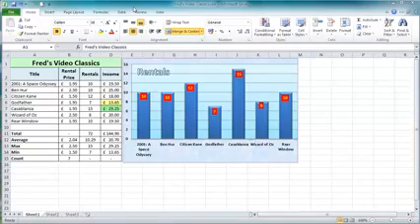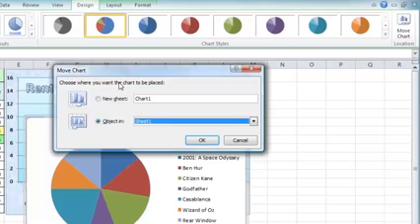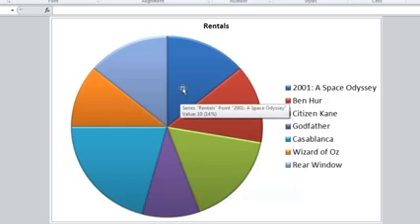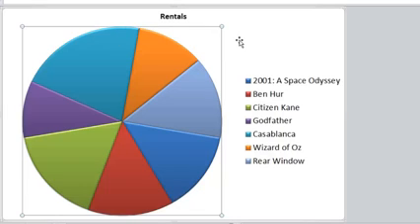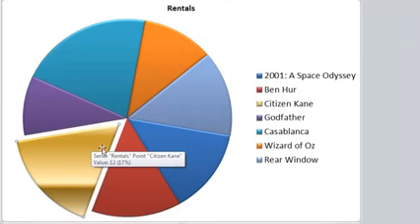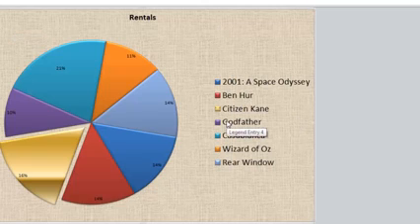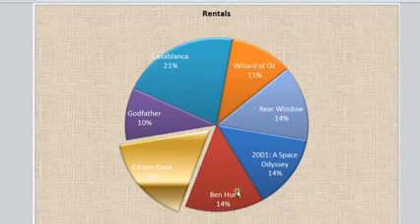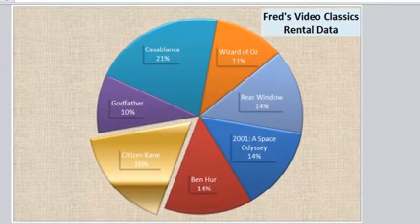Excel 2010 Tutorial For Beginners #11 Charts Pt 2 Pie Chart Microsoft Excel